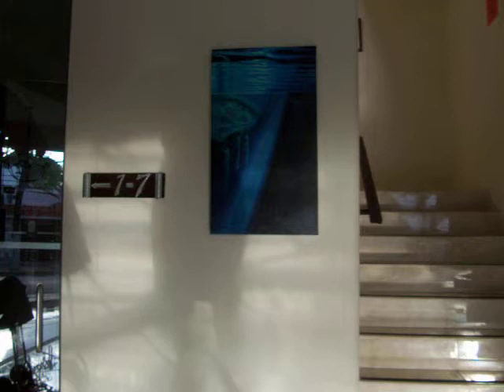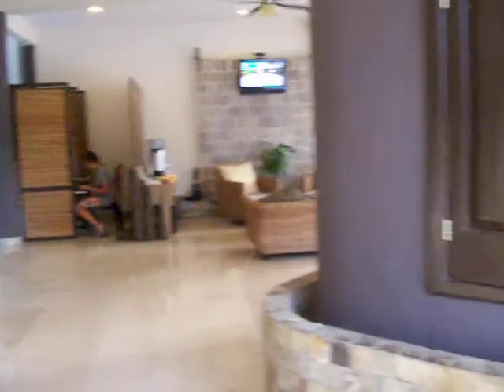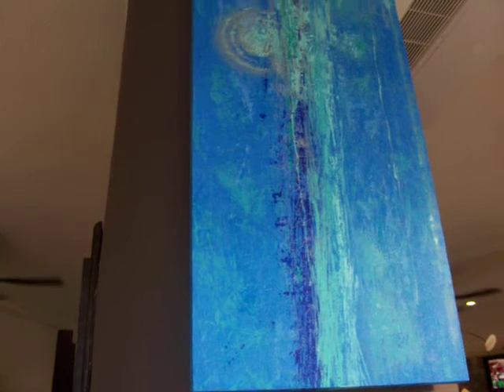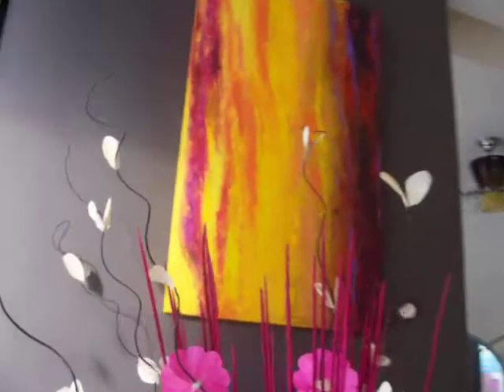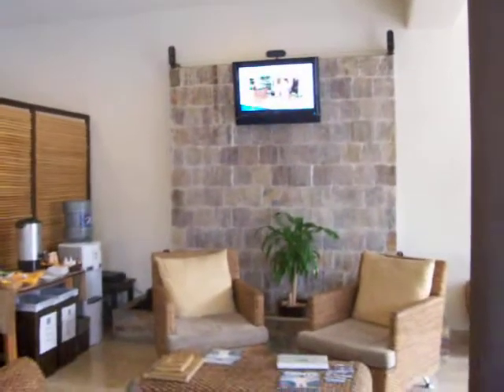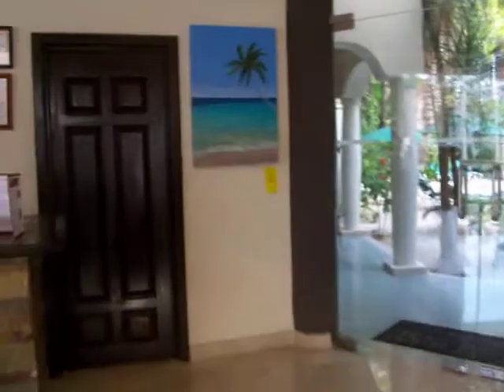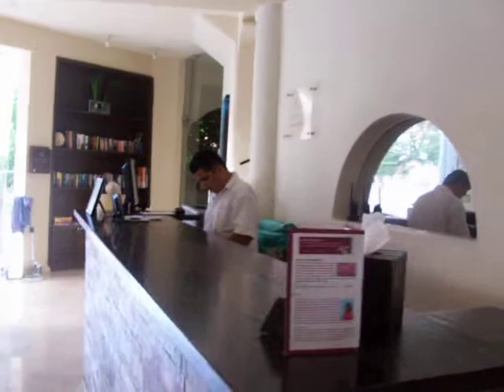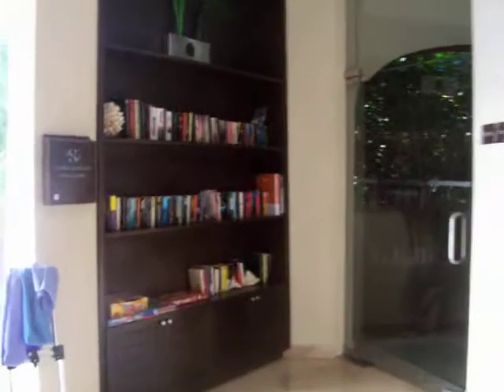CRISTI FER ART AT HACIENDA PARADISE